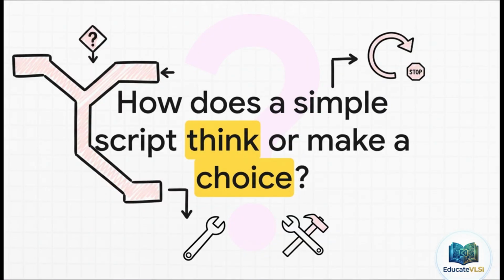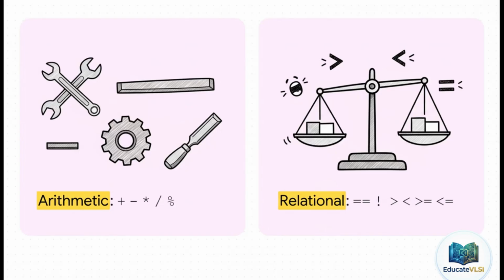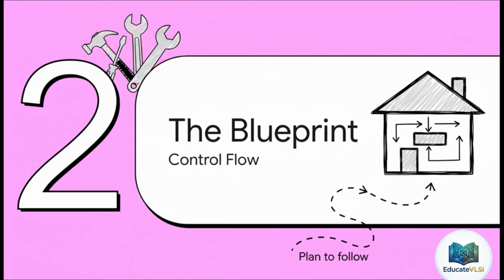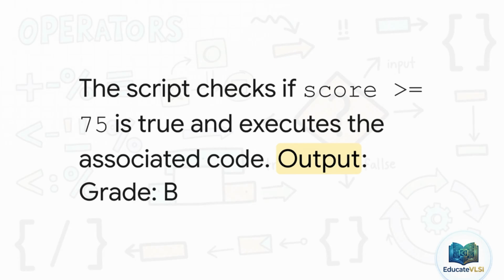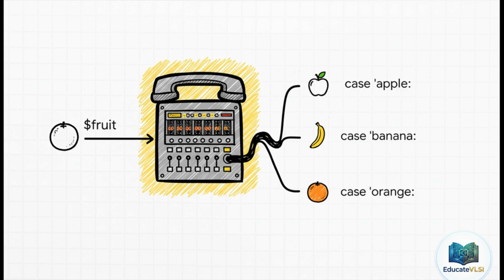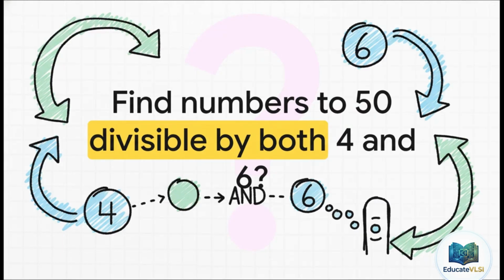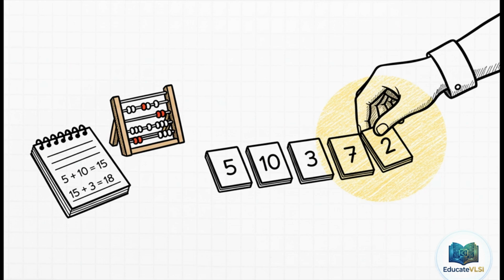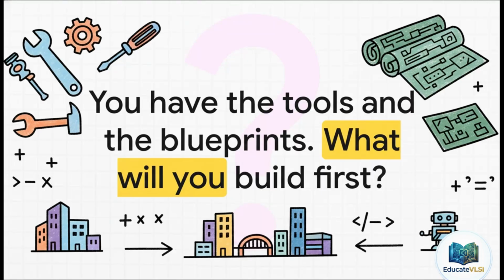TCL Operators & Control Flow Statements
Welcome to EducateVLSI !
In this video, you’ll learn the TCL Operators and Control Flow Statements that are widely used in VLSI and EDA tools like Synopsys ICC2, PrimeTime, StarRC, and Cadence Innovus.

We cover the fundamental concepts step by step, making it easy for beginners and useful for anyone preparing for VLSI job roles.

🔍 Topics Covered

What is TCL?

Types of Operators in TCL
• Arithmetic Operators
• Relational Operators
• Logical Operators
• Bitwise Operators
• Assignment Operators

• if / elseif / else
• switch
• for loop
• while loop
• foreach

Examples used in VLSI scripting